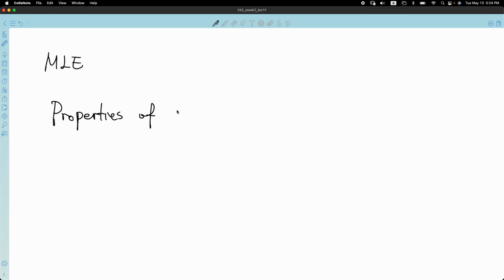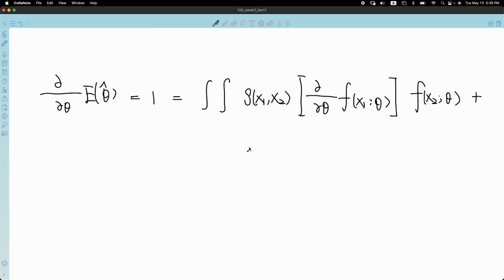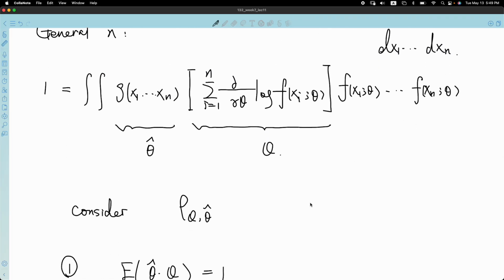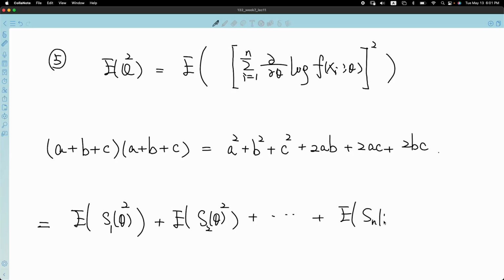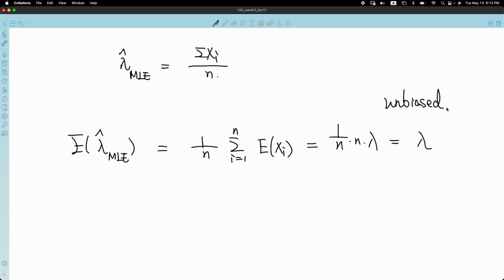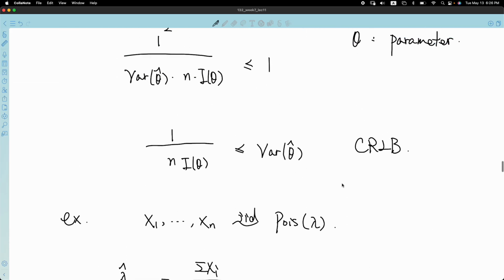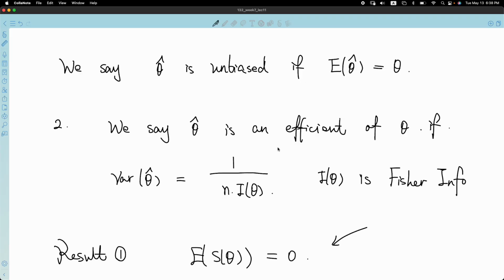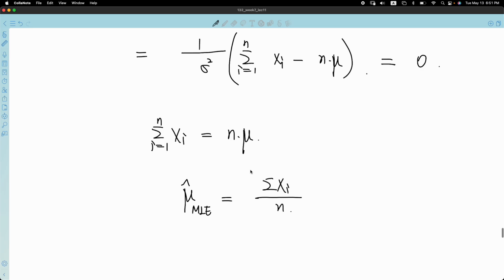UCSC STAT 132 - week 7 - lecture 13